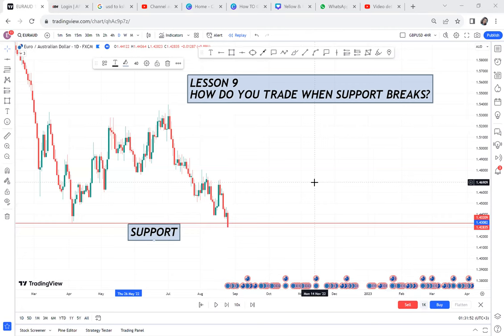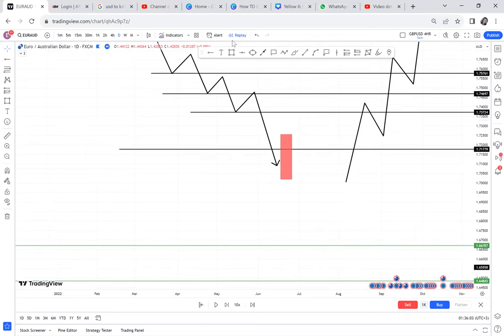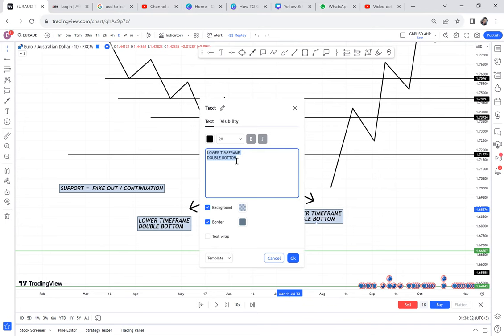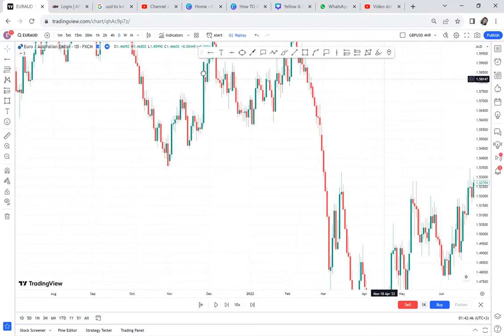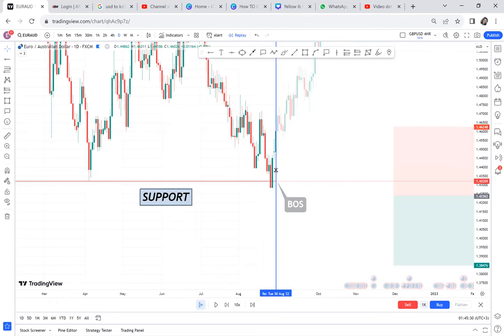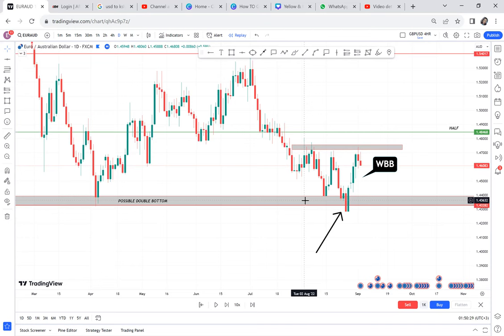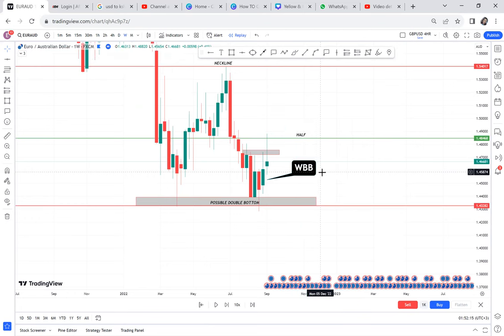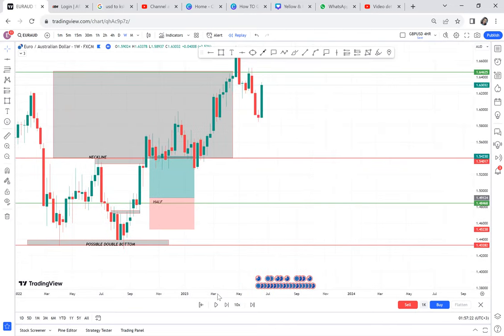MY 3 YEARS SUPPORT BREAK STRATEGY / LESSON 9